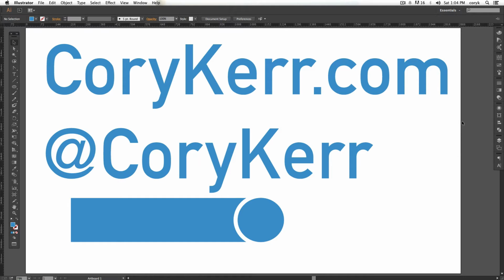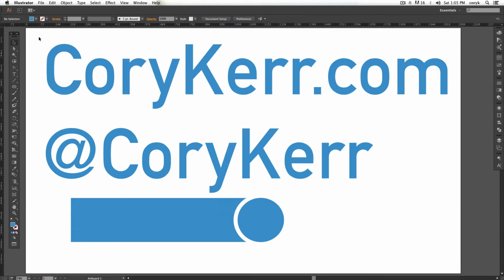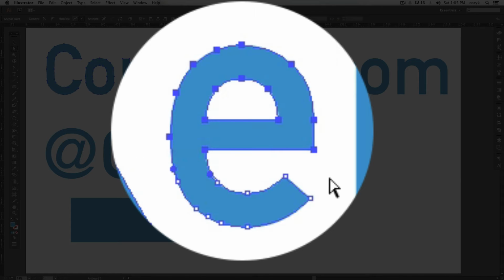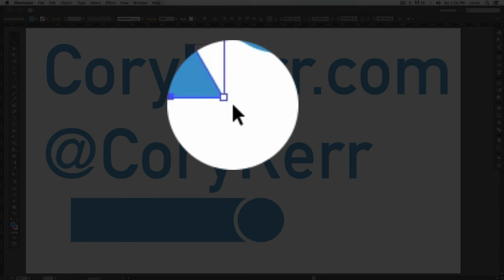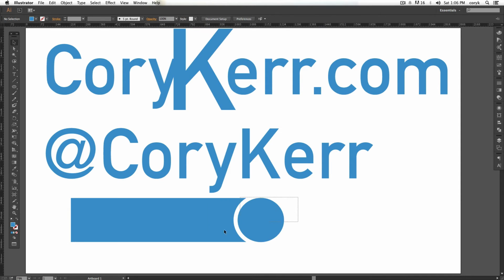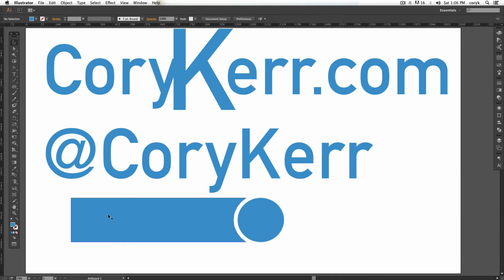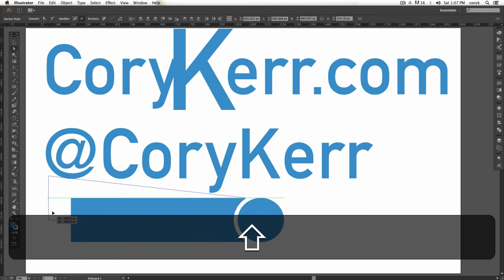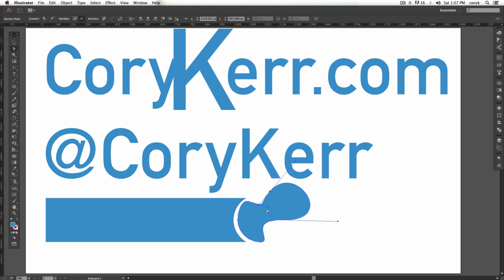Illustrator Basics: Selection Tools or The Arrows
This video briefly goes over the Black Arrow Tool (selection tool) and the White Arrow Tool (direct selection tool).